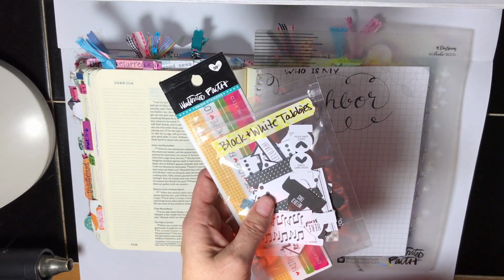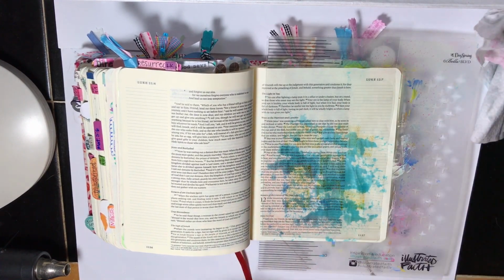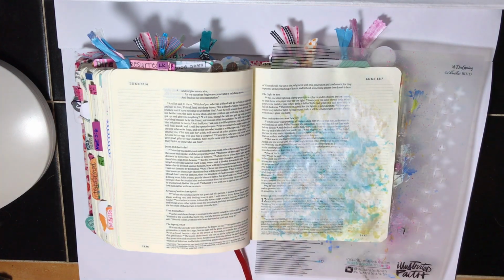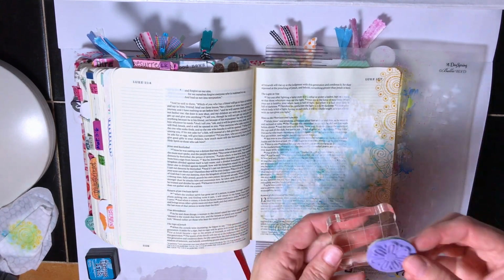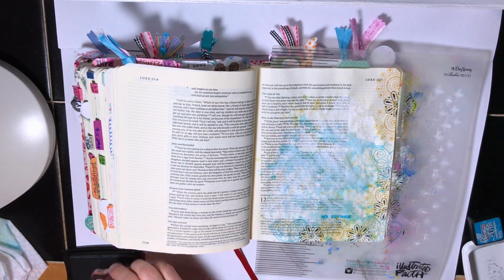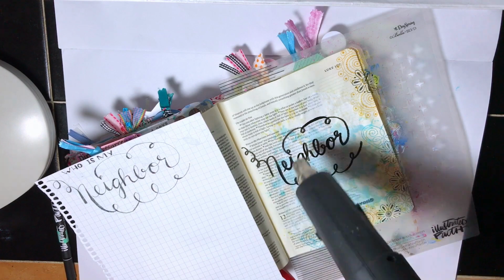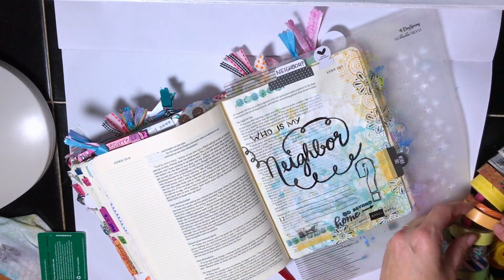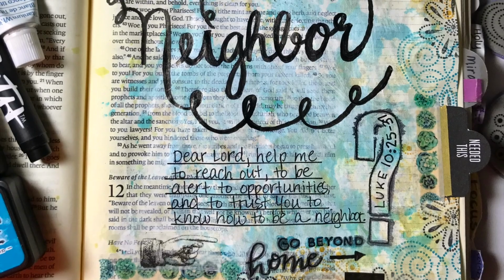Bible Journaling Who Is My Neighbor?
This video is a Bible Journaling process for Lk. 10:25-37 "Who Is My Neighbor?"

Black and White Tabbies, Colorful Designer Clip, Washi Pad, Craving Connection Devotional Kit
Distress Inks:  Fossilized Amber and Mermaid Lagoon
Faber-Castell Pitt Artist Pen black brush 199
Memento Tsukineko Fade Resistant Inkpad, Tuxedo Black